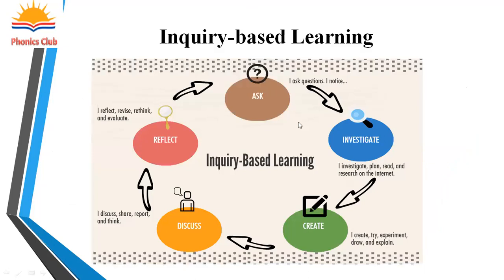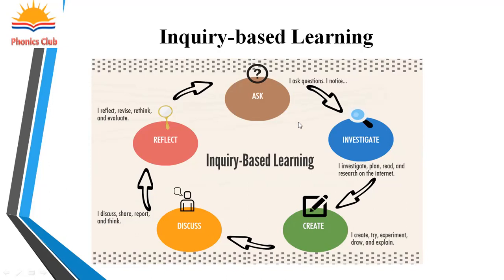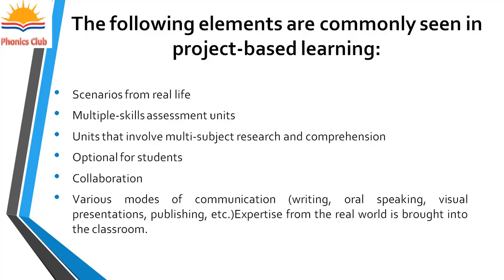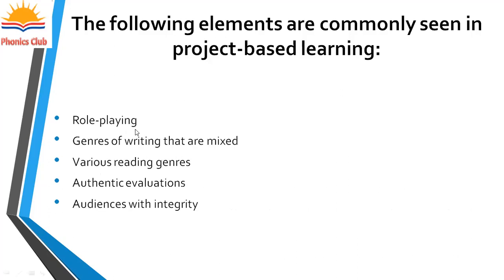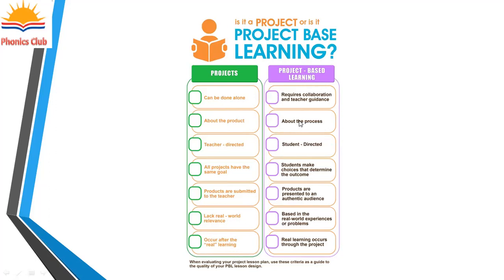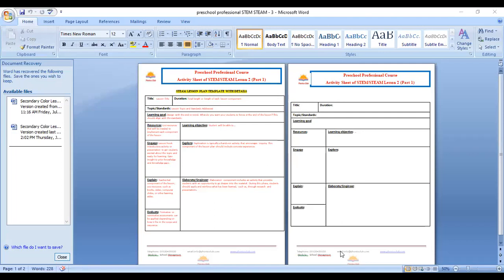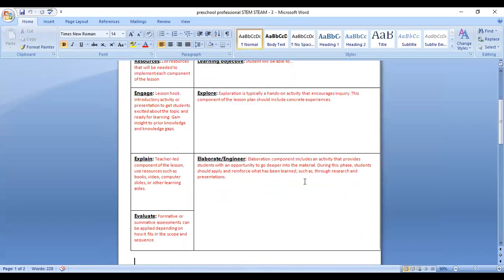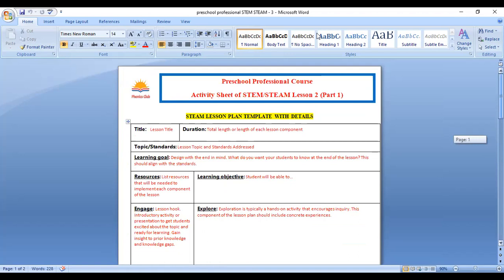STEAM SESSION 3 WEEK 3